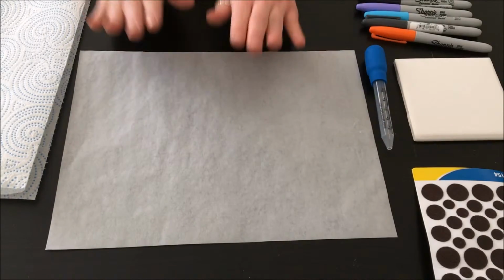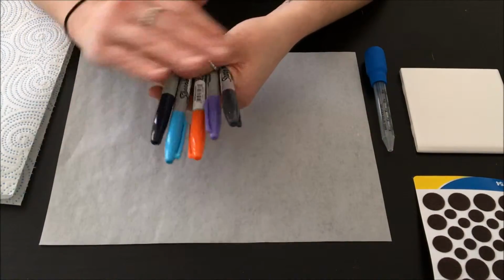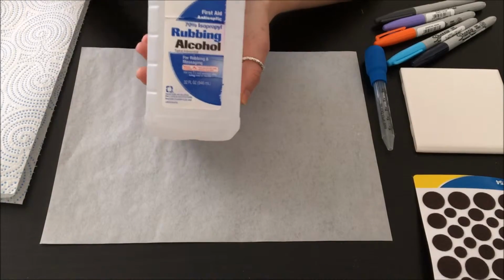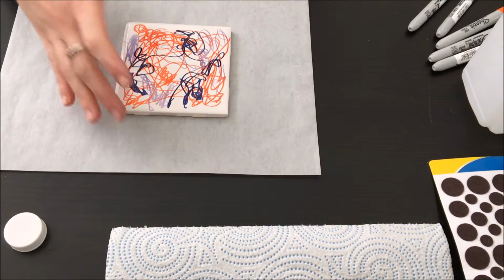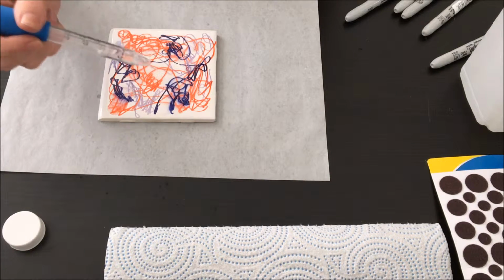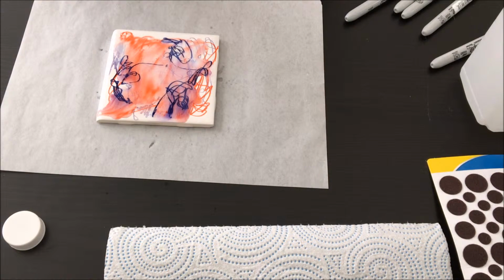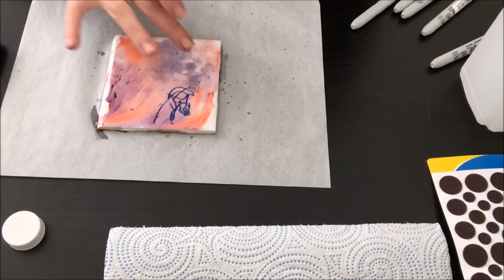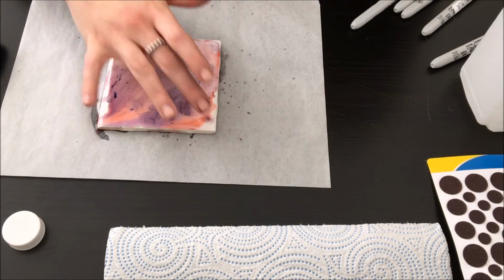WaterColor Coaster Tutorial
A step by step tutorial on how to make watercolor coasters. A simple and beautiful project.